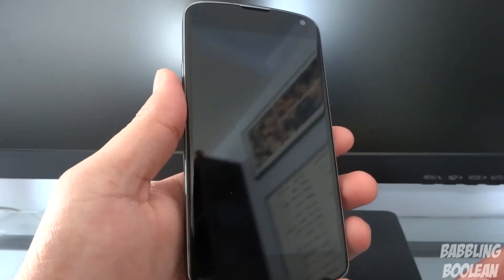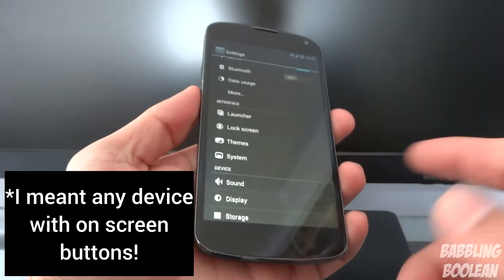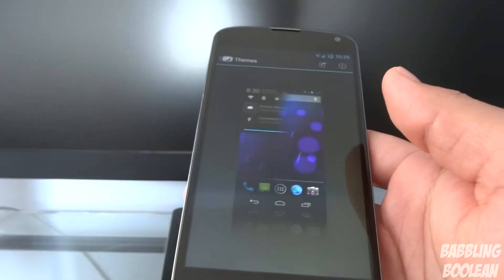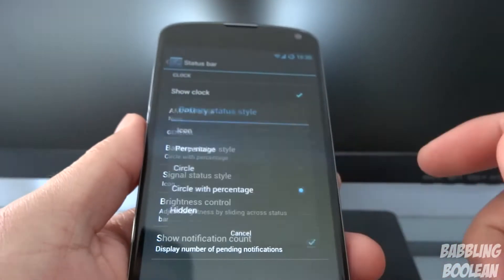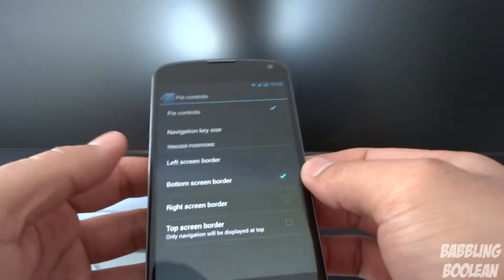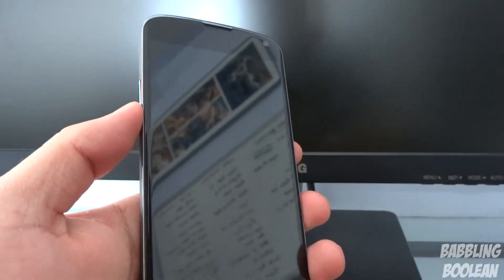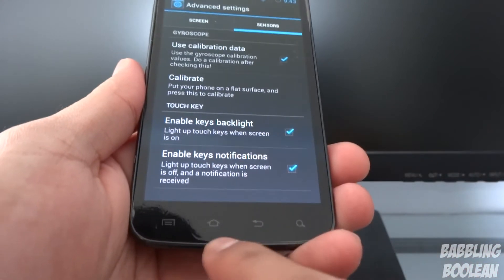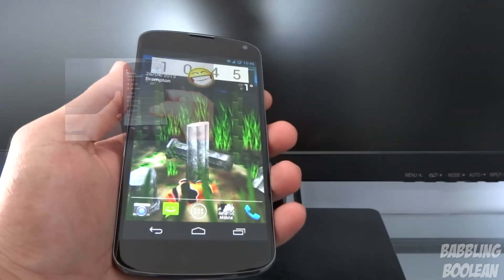CM10.1 New and Old Features Demoed (Pie Control, Google Now app launcher...)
Some new features have been implemented into CM10.1 like Pie Control. I'll be demonstrating the newest features of CM10.1 as well as some of the older features. I'll also demonstrate CM10.1 on a device without hardware system buttons (Nexus 4) and one with hardware buttons (Galaxy S2 LTE).